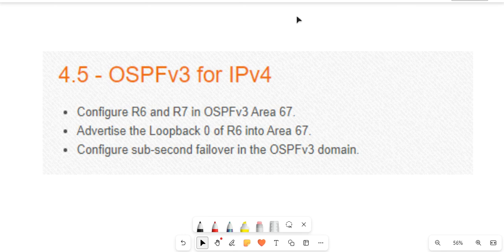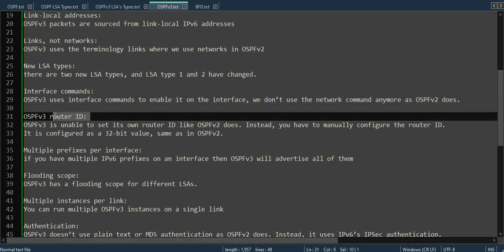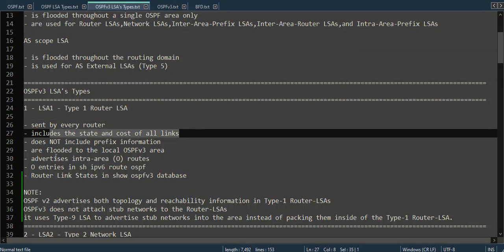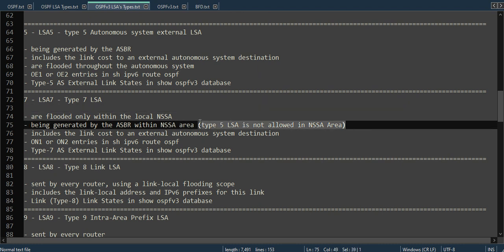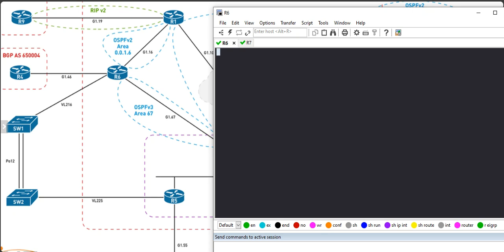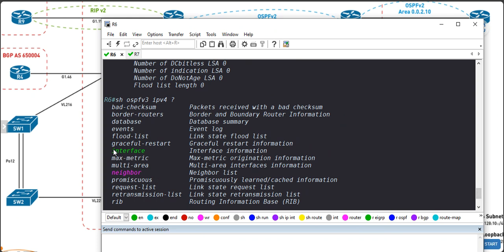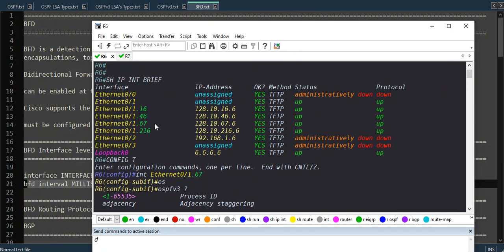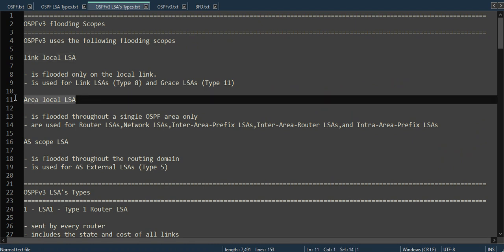INE Foundation Lab 3 - 4.5 - OSPFv3 for IPv4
00:00 INE Foundation Lab 3 - 4.5 - OSPFv3 for IPv4
00:30 Open Shortest Path First version 3 (OSPFv3)
01:20 Topology information and Prefix information
03:30 Differences between OSPFv2 and OSPFv3
06:50 OSPFv3 flooding Scopes
09:00 OSPFv3 LSA's Types
18:00 Configure OSPFv3 between R6 and R7
23:30 Advertise LP of R6
26:30 Configure BFD